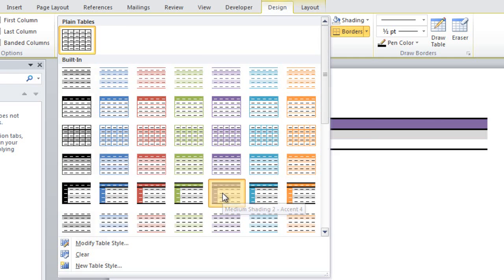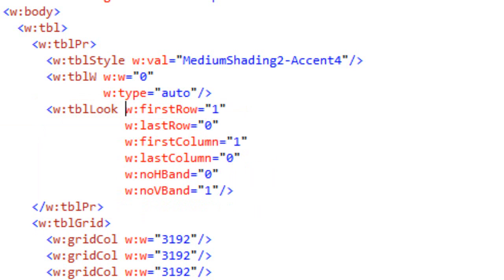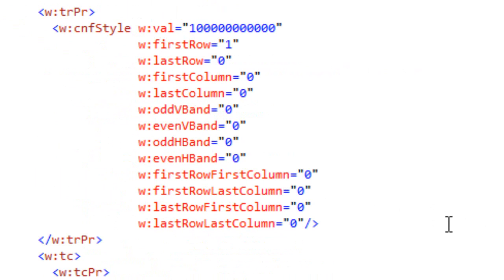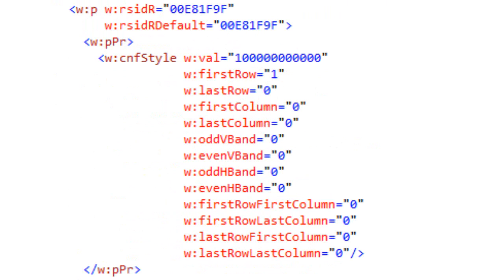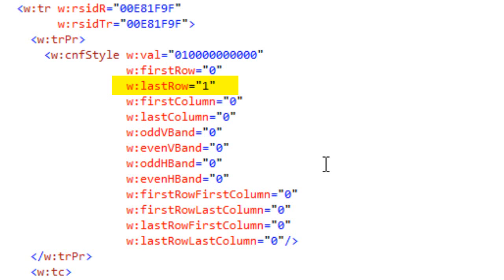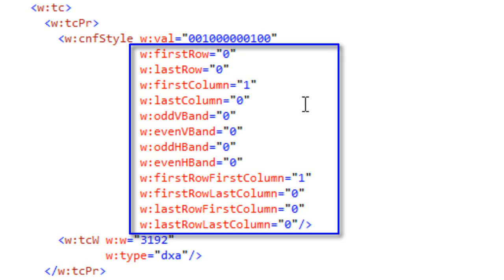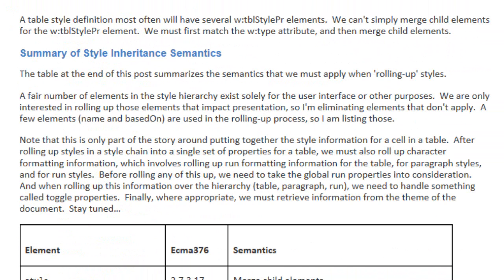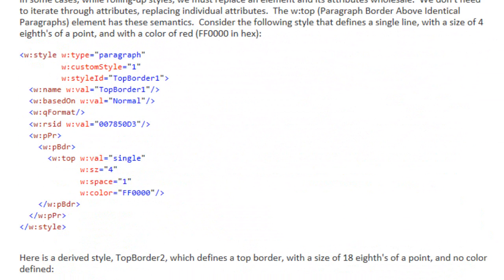WordprocessingML-Tables-Part2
TOC Part 2 of 2 part series on Open XML WordprocessingML tables.  This screen-cast covers styles and rendering issues.